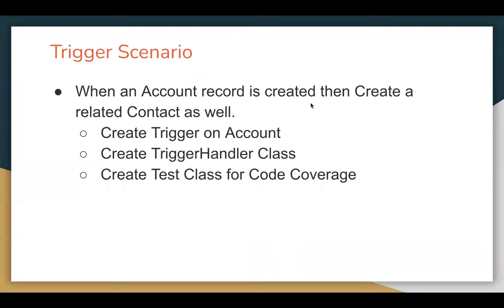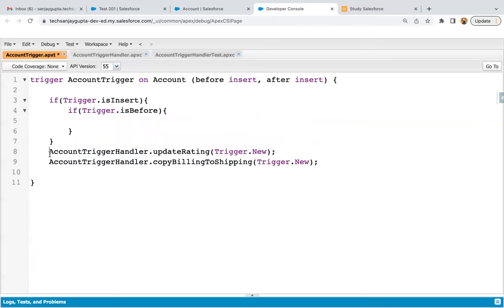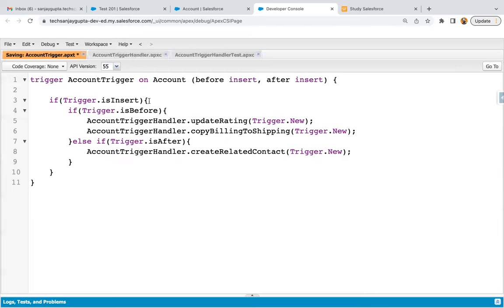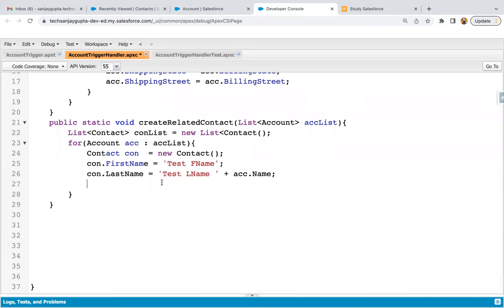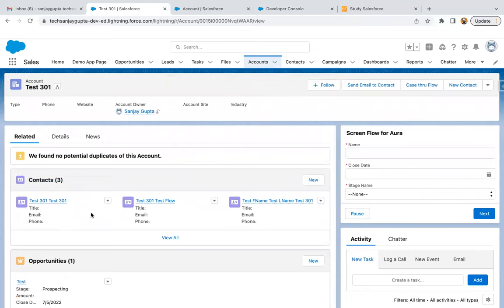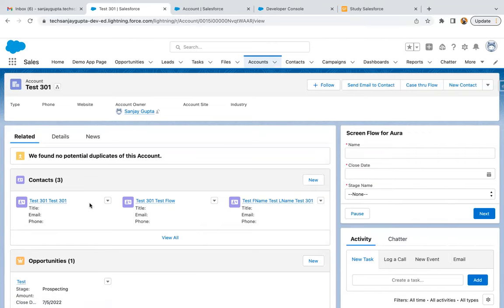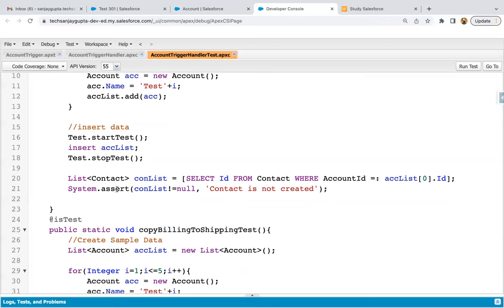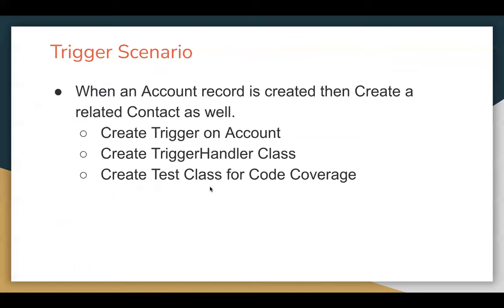04 Trigger & Test Class Scenario | After Insert | Create a related Contact on Account insertion